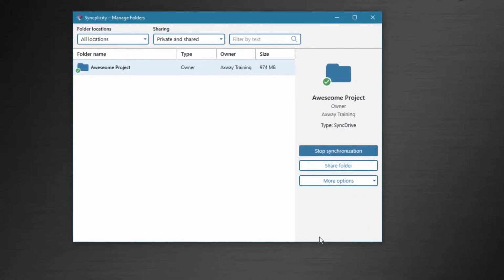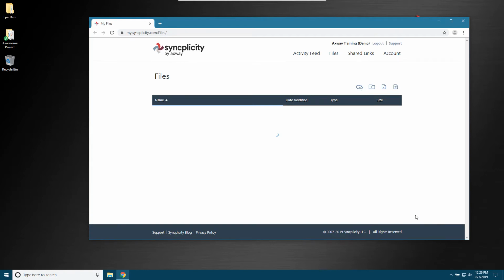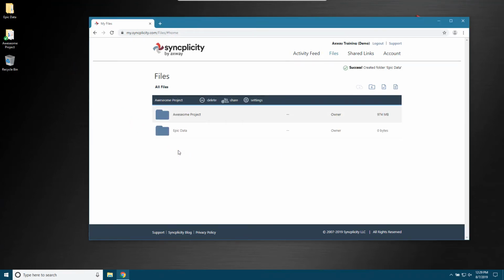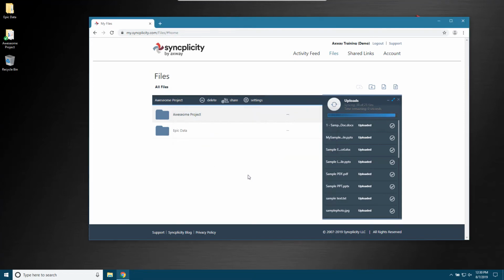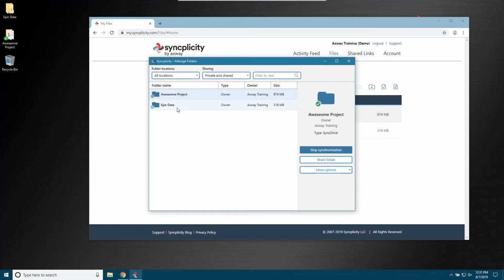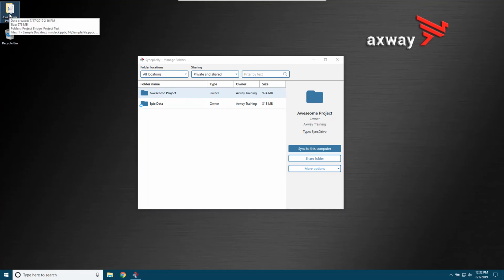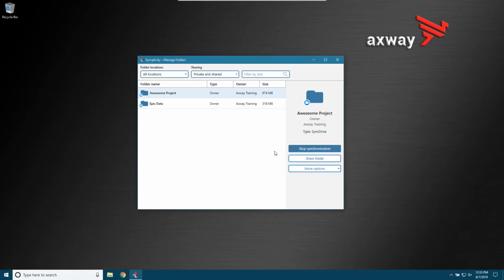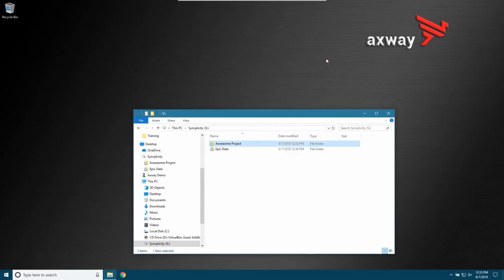Remote Work | Sync your files and folders with Syncplicity for Windows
Making working remotely easier than ever.

By installing Syncplicity on your PC, you can ensure the files and folders on your local drive are synced to Syncplicity, ensuring your content is accessible from anywhere. In this video, we’ll walk through how to Sync your content using Syncplicity for Windows.